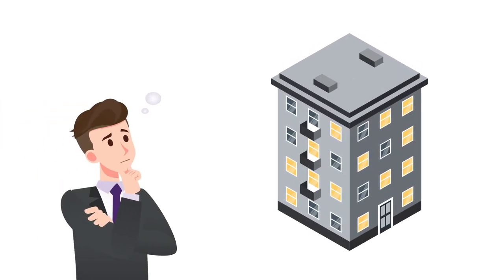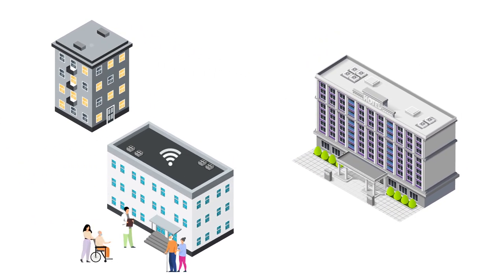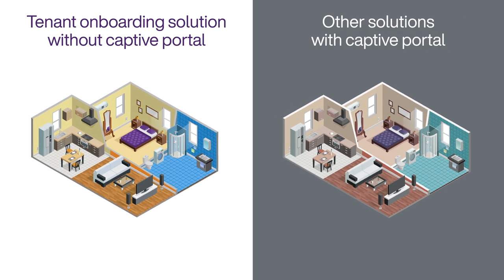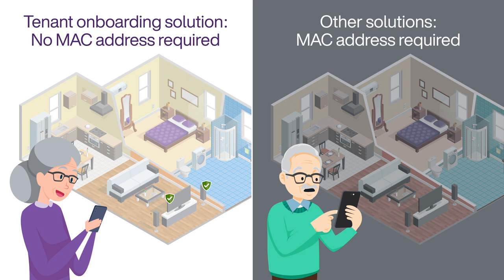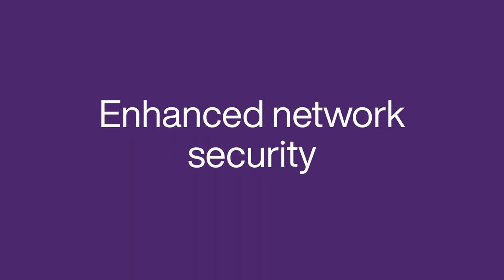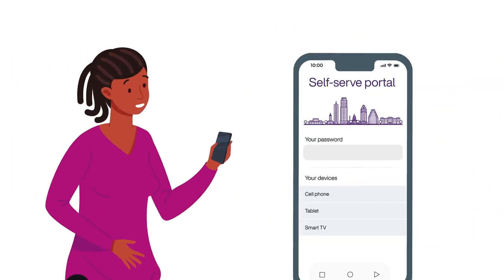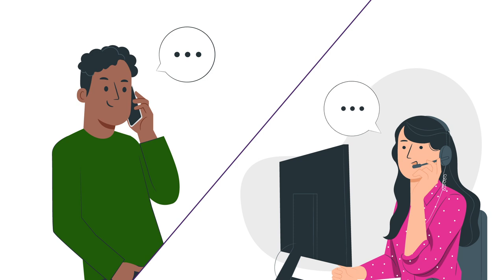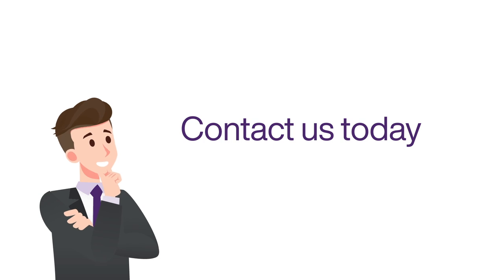What is the Tenant Onboarding Solution?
What is the Tenant Onboarding Solution and how can it make managing Wi-Fi easier in multi-dwelling environments?